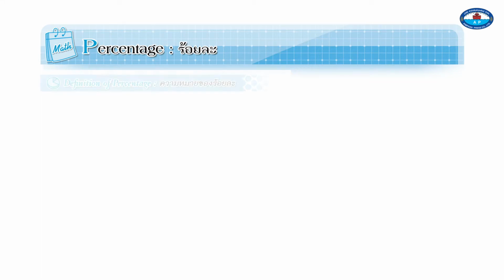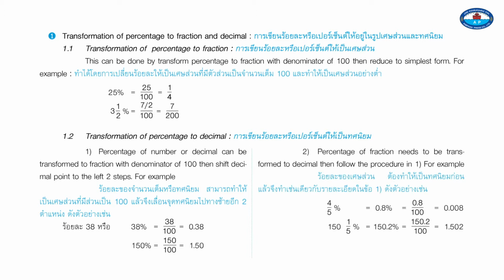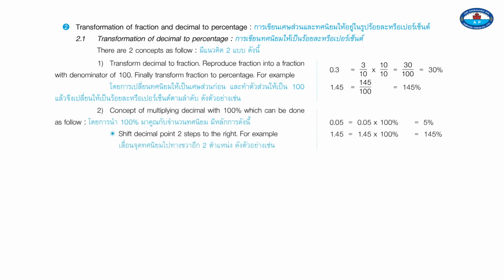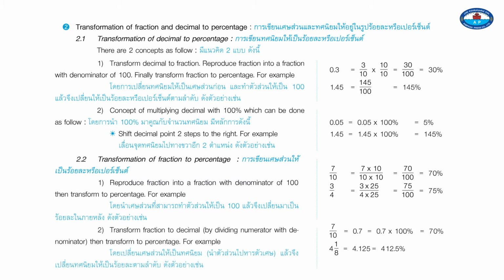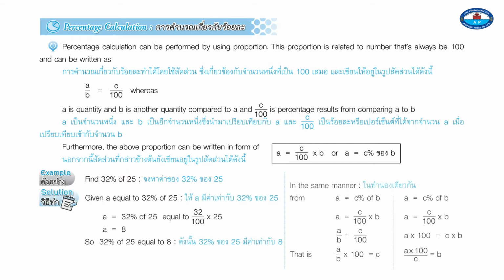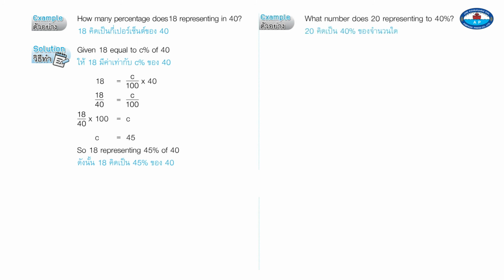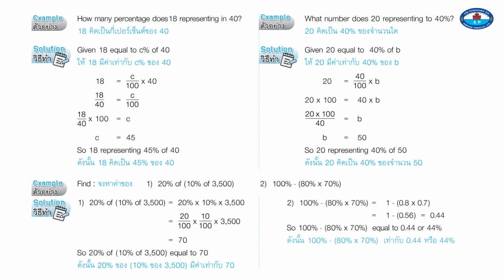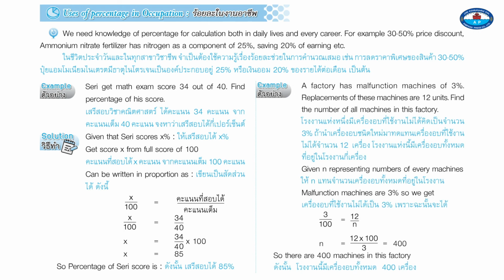Module : หน่วยการเรียนที่ 1 Percentage : ร้อยละ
หนังสือ Basic Mathematics for Careers : คณิตศาสตร์ สองภาษา
Module : หน่วยการเรียนที่ 1 Ratio, Proportion and Percentage : อัตราส่วน สัดส่วน และร้อยละ